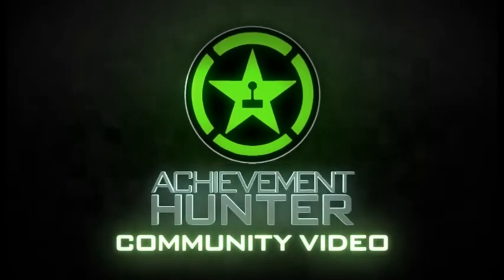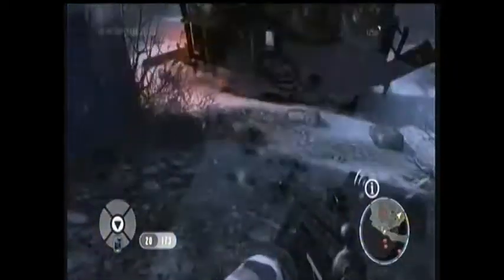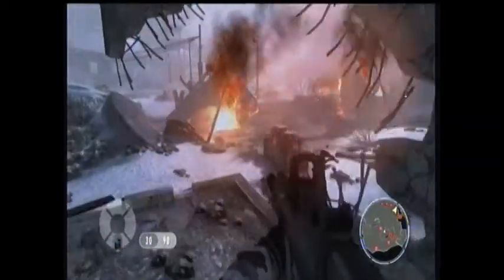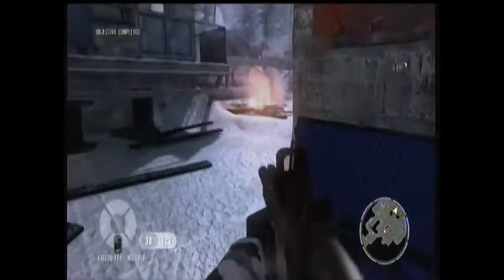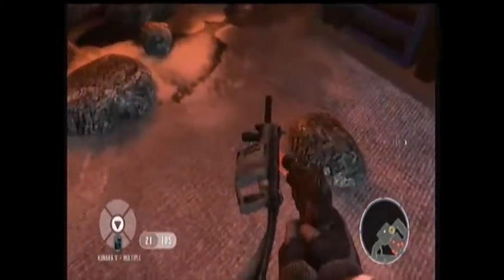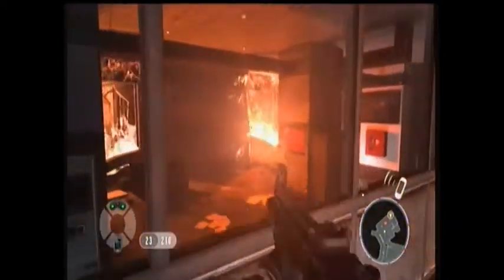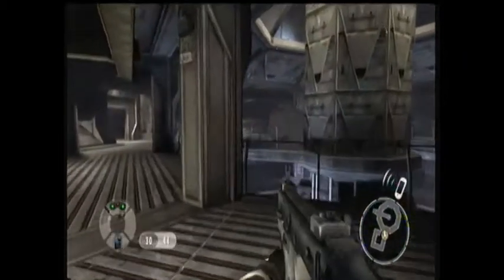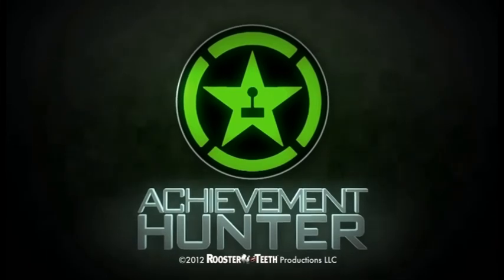GoldenEye 007: Reloaded - Severnaya Dossier Guide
Hightower93 show you how to find all the secondary objectives in the fourth level of Goldeneye Reloaded to earn the SeSrvernaya dossier.